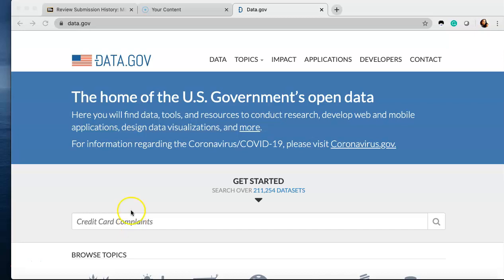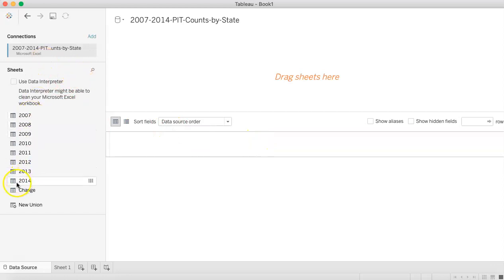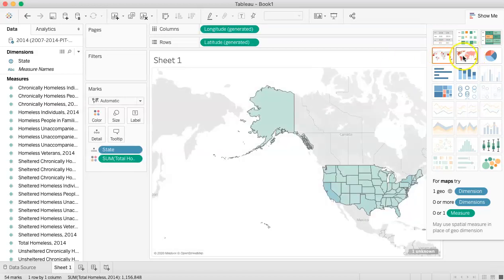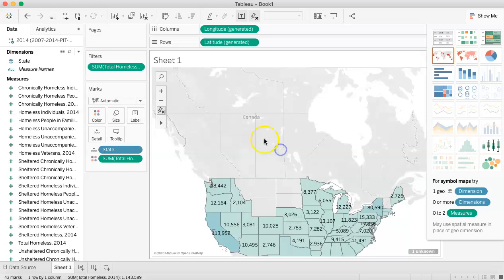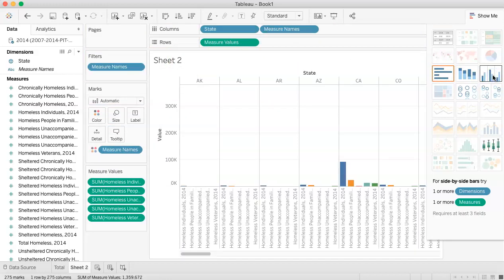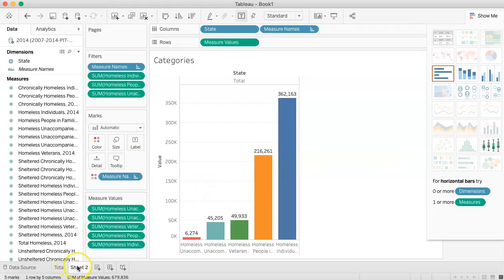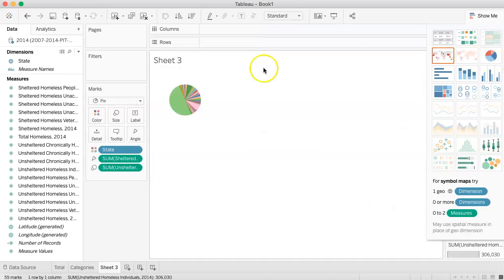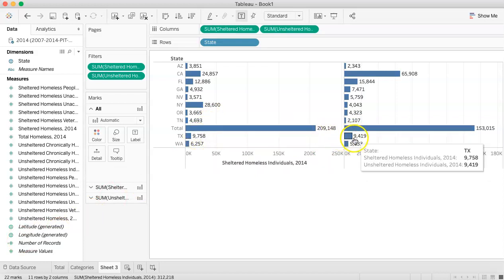Data Visualization on US Homelessness